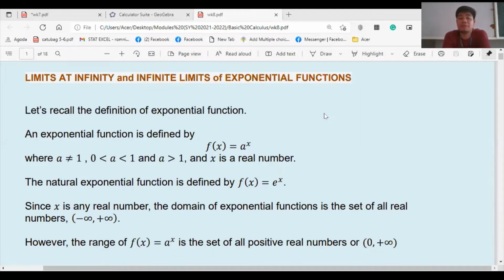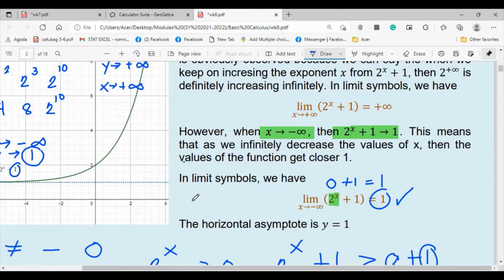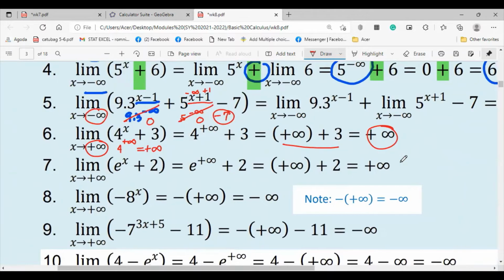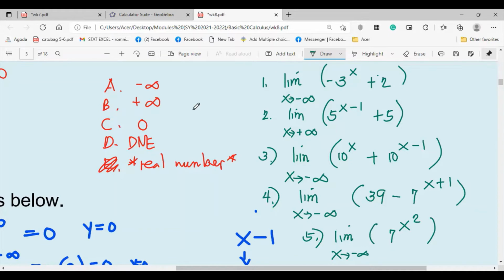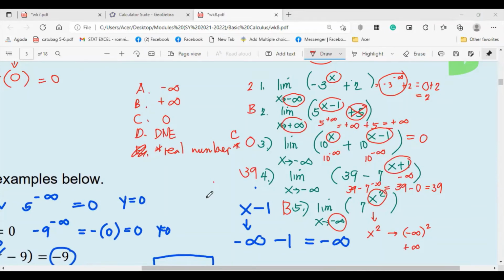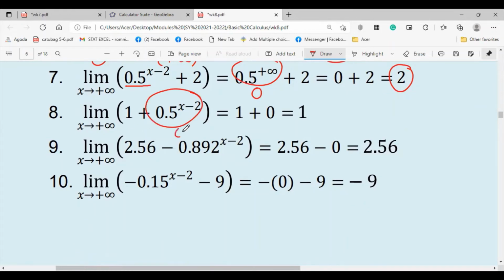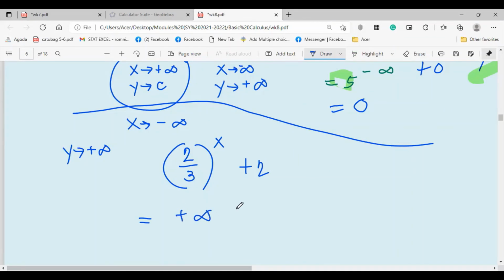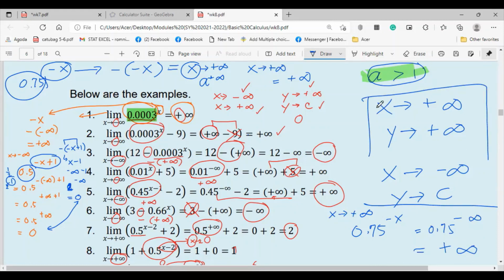Limits at Infinity, and Infinite Limits for EXPONENTIAL FUNCTIONS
Limits at Infinity, and Infinite Limits